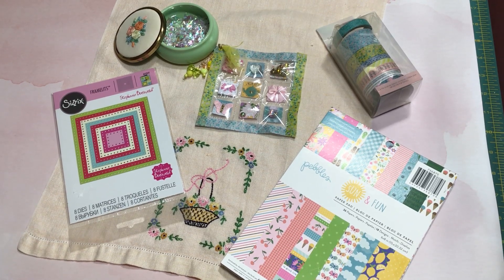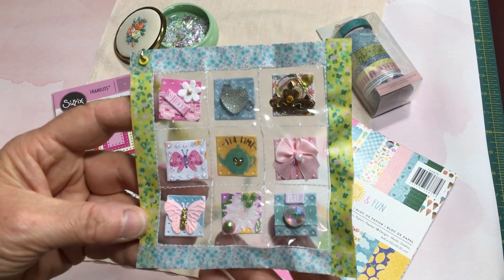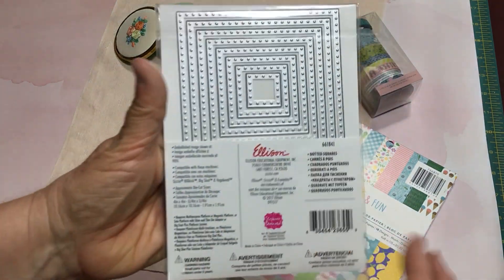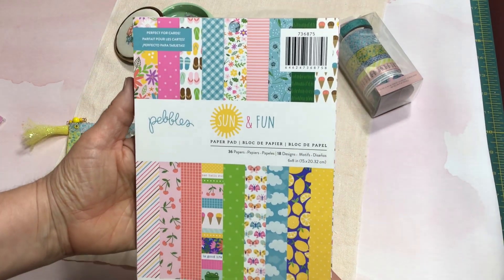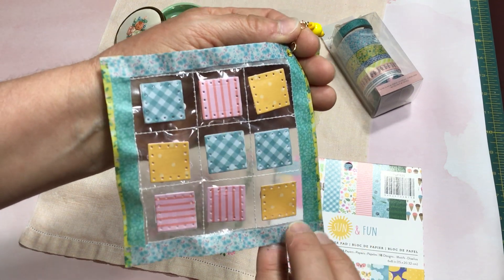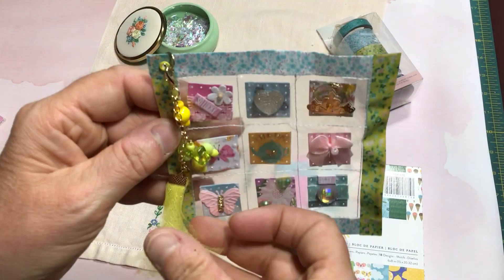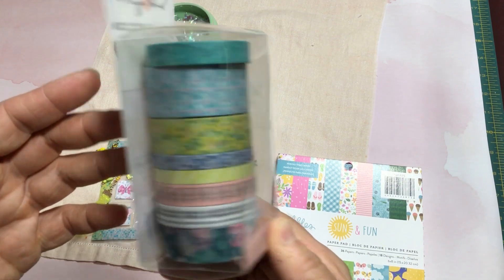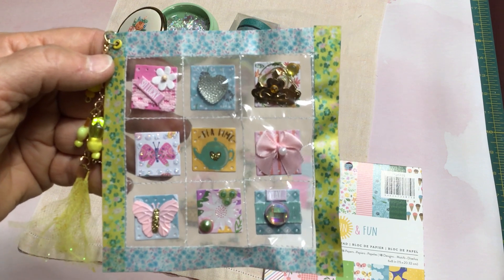Mini Pocket Letter satmornmakes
This is a miniature pocket letter for Jillian Norwood's Saturday Morning Makes